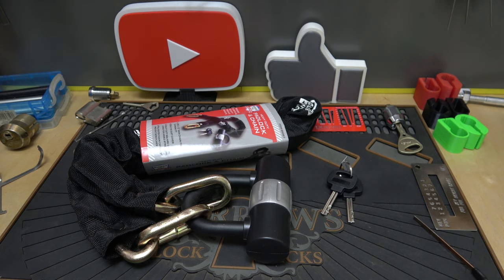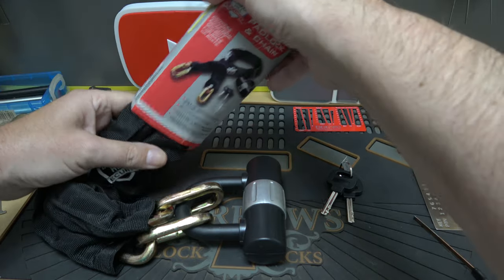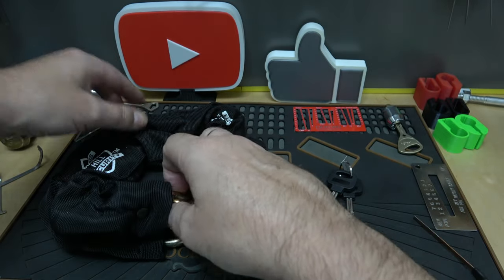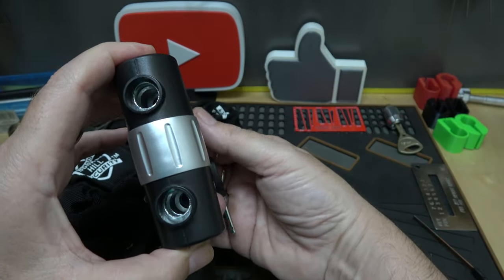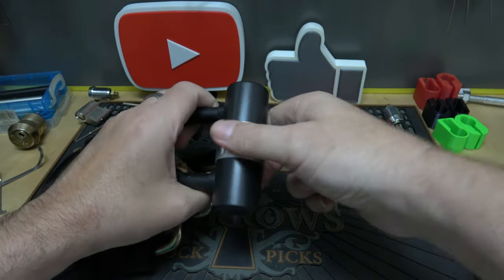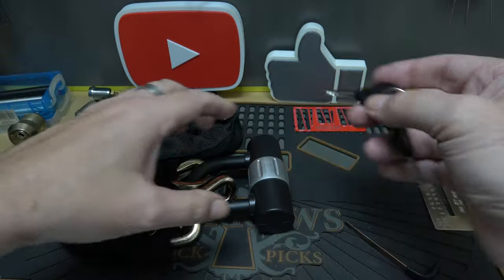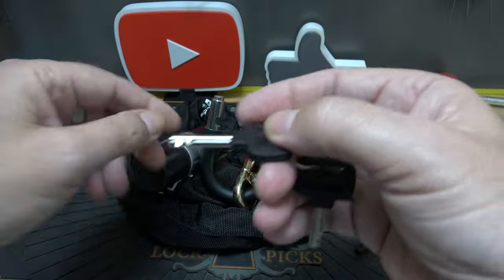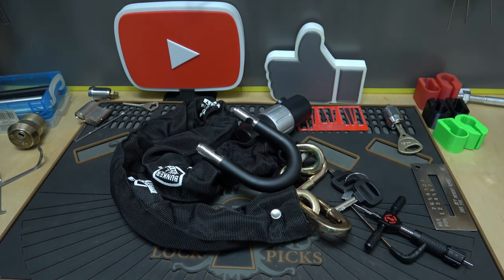#378 Bunker Hill disc detainer U-lock (Good and bad)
I like the chain but I would use a different lock.
It's a shame how bad some disc detainer locks can be made.
Let me know what you think of this one in the comment section